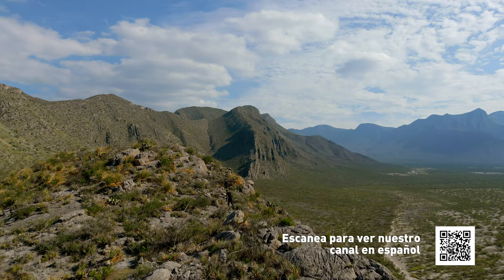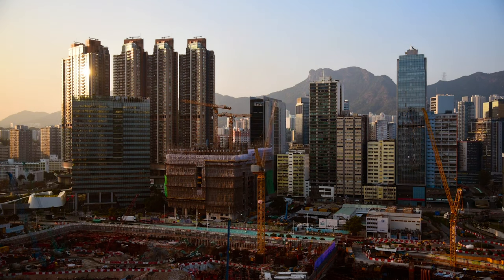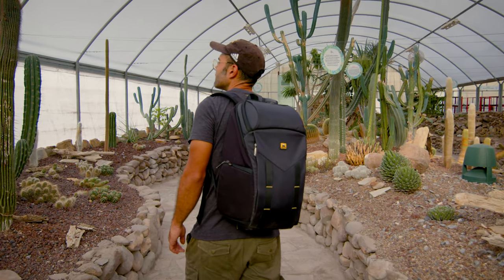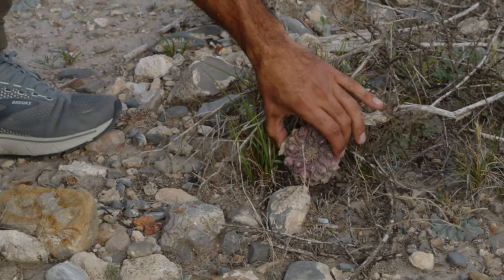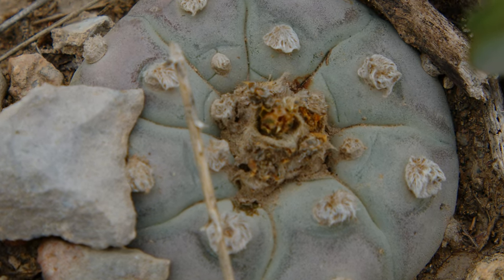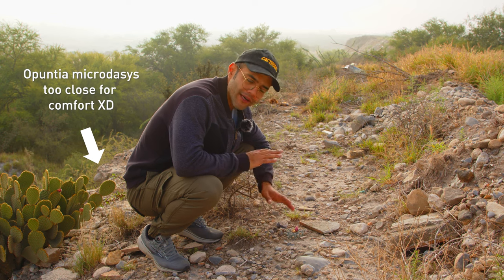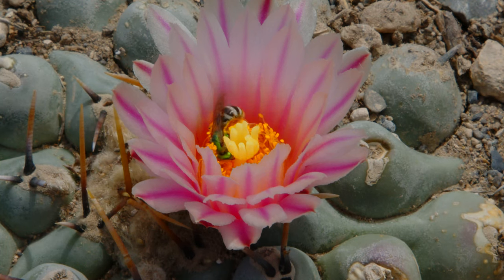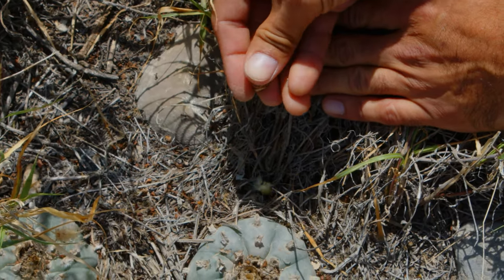Buildings on endangered cacti.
On this episode we visit a wild cactus locality in the state of Coahuila, that may soon disappear due to human development. Some of the plants we will see include: Lophophora, Thelocactus Rinconensis, Mammillaria, Escobaria, and many others.
Join us on a bittersweet visit to this gorgeous ecosystem as we discuss some of the challenges cacti are currently facing in the wild, and subscribe for more cactus related content both the field and cultivation.